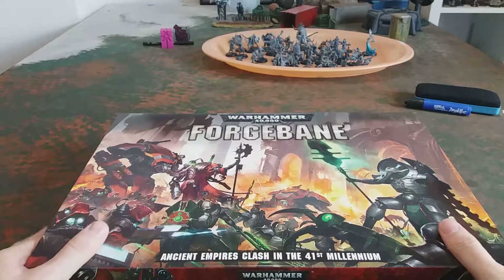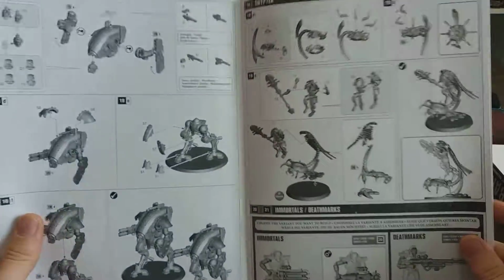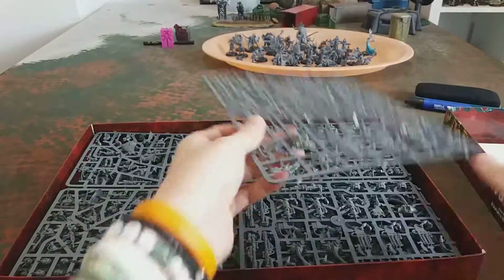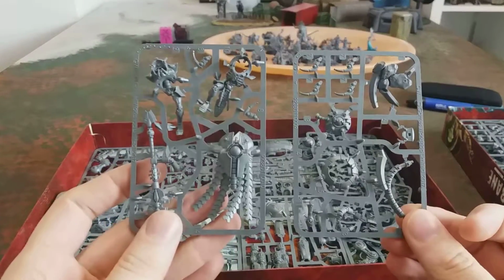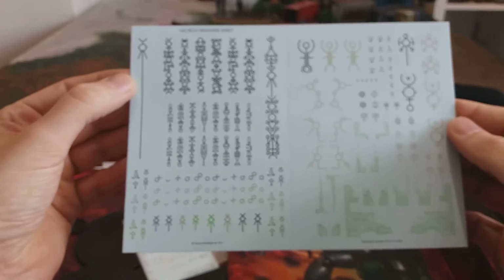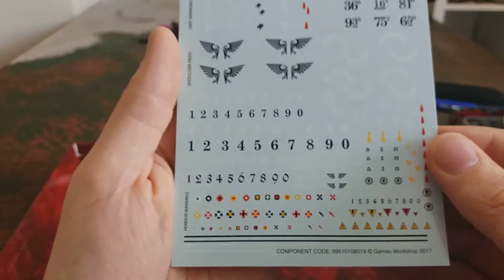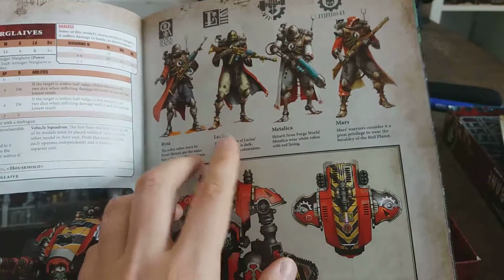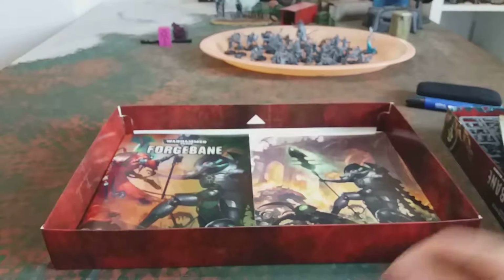ForgeBane Unboxing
Hiya all, just a quick unboxing of the new Admech/Necron battlebox.

As always a great item from the folks at Games Workshop, also great value and a must for any Necron or Adeptus Mechanicus.